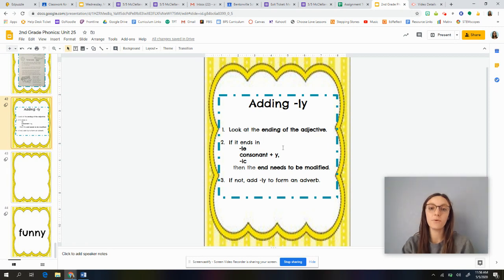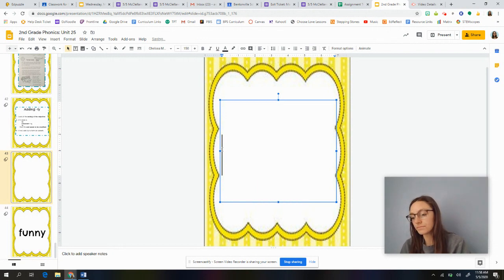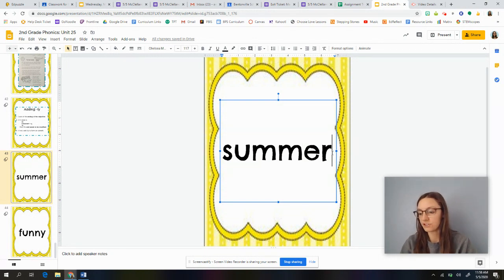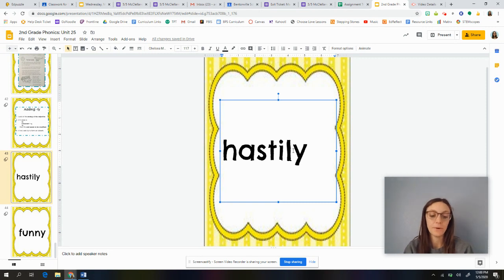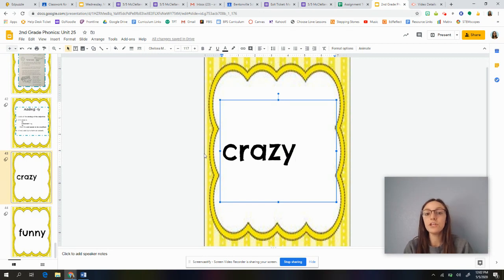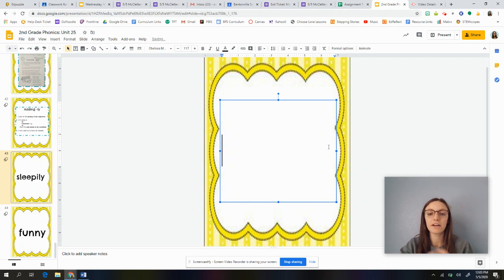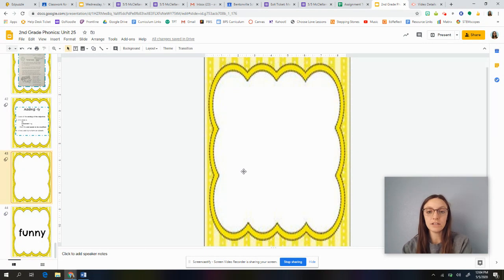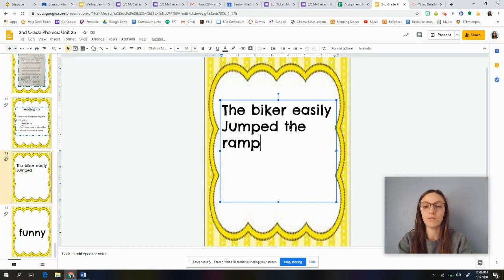Phonics Encoding May 6th